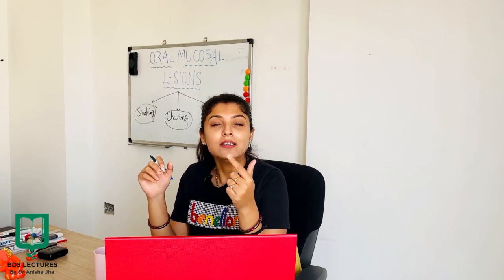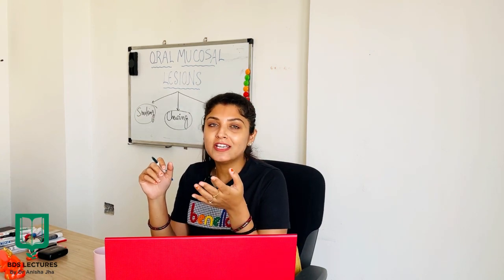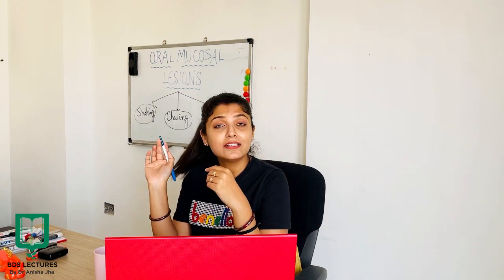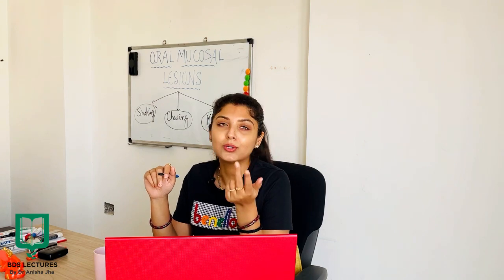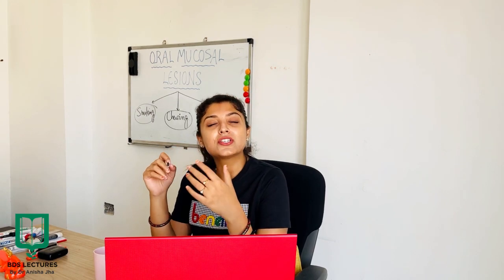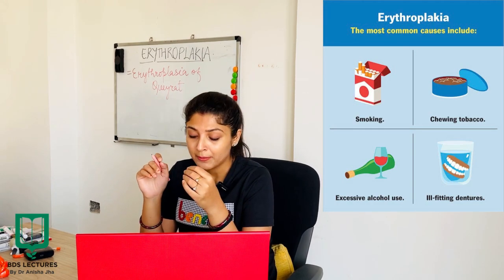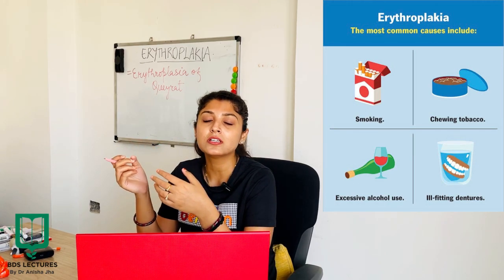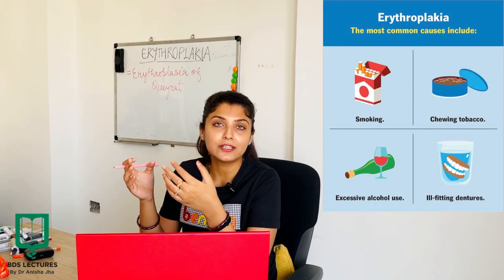Erythroplakia | Lecture 30 | Red Lesion | Oral Lesion | मुँह में लाल छालों की समस्या | Dental | BDS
Books Referred:

Shafers textbook of Oral Pathology

Oral & Maxillofacial Pathology
Leukoedema | Verrucous Hyperplasia | Lecture 29 | BDS | MDS | Epithelial Tumours | Oral Pathology